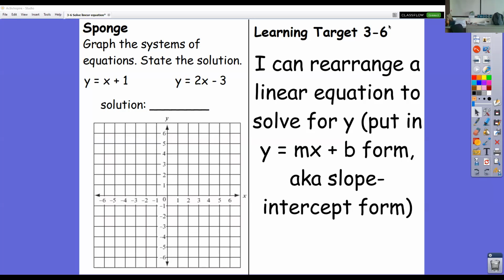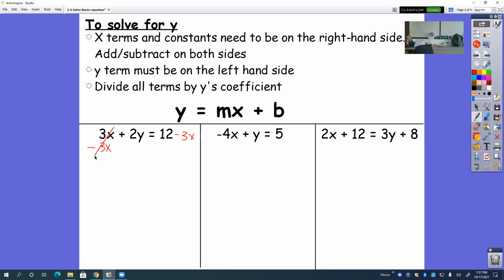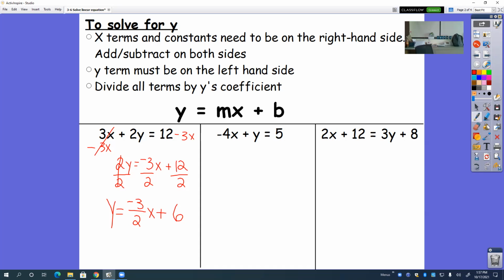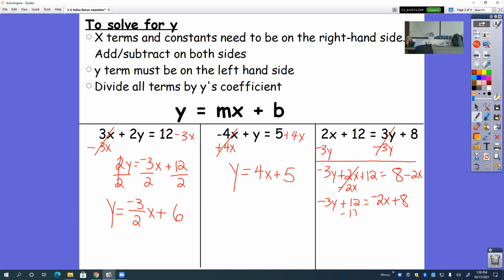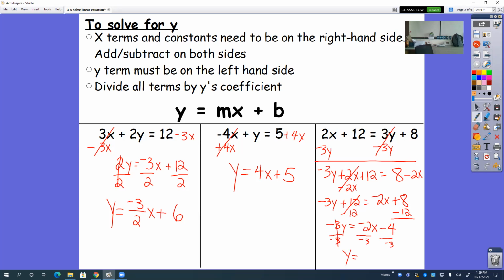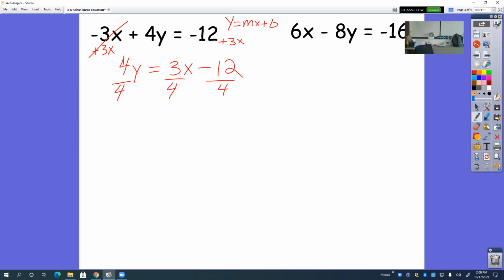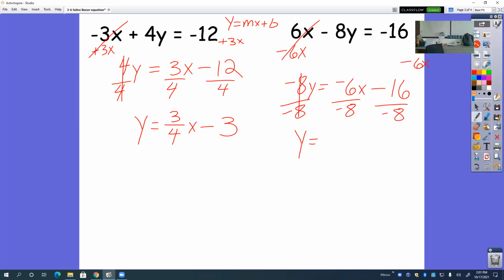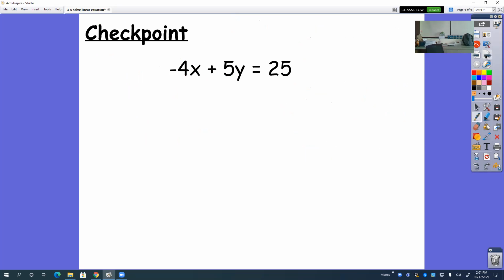Math 8 Chapter 3 Lesson 6